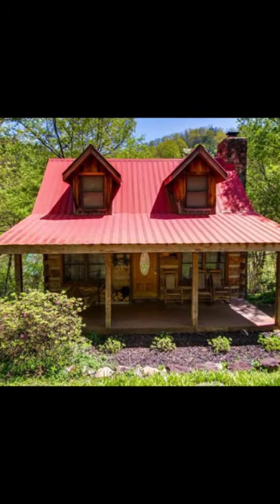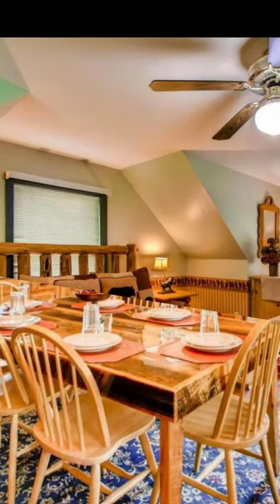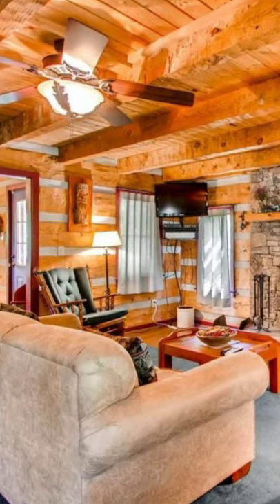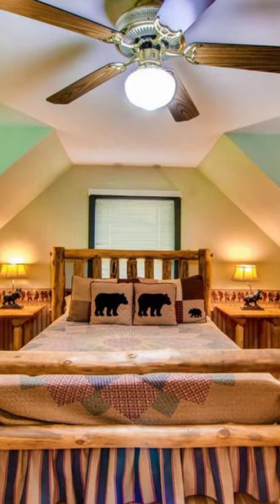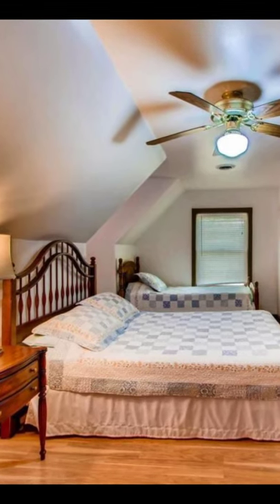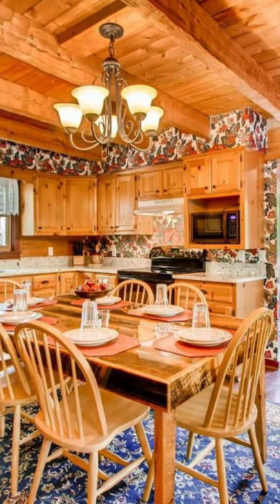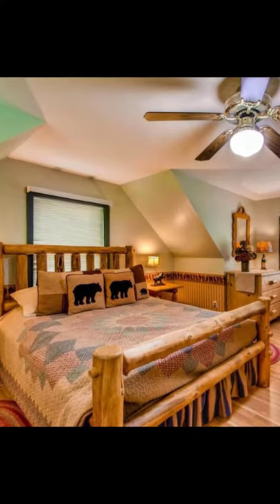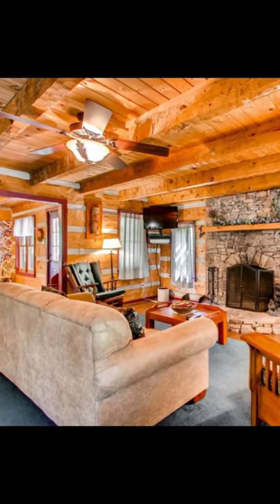Super Adorable 2 Bedroom Cabin In Line Springs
Plan your next vacation at the adorable Bear Hug Too Cabin located in Line Spring, Tennessee. The accommodation is 26 kilometers from Sevierville, and guests benefit from the complimentary WiFi and private parking available on site. The holiday cabin is composed of 2 separate bedrooms, a living room, a fully equipped kitchen, and 2 bathrooms. Gatlinburg is just 33 kilometers from this wood cabin, while Pigeon Forge is 22 kilometers away. The nearest airport is McGhee Tyson Airport, 33 kilometers from Bear Hug Too Cabin.

During your vacation stay, you can visit downtown Gatlinburg and the ski resort area. The Outback Village is a gated community that is safe with minimal traffic. This is a great area to visit in the winter months as much as it is in the summertime. In the winter months, you can enjoy the ski resorts in the Great Smoky Mountains as well as excellent nature walks and hikes to enjoy all that nature has to offer. A cabin building vacation is a great way to get the family together to enjoy some quality time.

There is certainly no shortage of amazing things to do while you are in the area. You'll find everything from Dollywood, Ripley's Aquarium, Gatlinburg, Pigeon Forge, shopping, golf, mini-golf, fishing, white water rafting, and the great hiking and beautiful waterfalls of the Great Smoky Mountains National Park. This is the perfect cabin building for family vacations, family reunions, or corporate retreats. Dollywood is Tennessee’s No. 1 attraction with world-class rollercoasters, entertaining shows, and spectacular festivals throughout the year that keep the wonder and magic alive.

It wasn't that long ago that this area was just a small, peaceful community where cornfields and the occasional small business dotted the two-lane highway. Fast forward twenty-five years later to today and the once two-lane highway is now six lanes and is known as the Parkway. A big part of the success of this area as a tourist destination came in 1986 when Dolly Parton gave her name to Dollywood, the theme park that sits on the former Silver Dollar City site. People immediately loved the place, and visitors of all ages continue to visit the entertainment theme park. Today you will find a wide variety of activities to do from hiking to entertainment, restaurants, outlet malls, theaters, craft, gift, and specialty shops, along with local parks, fishing, mini-golf, and more.

Another place to visit is the Rocky Fork State Park. Situated on three sides of the Cherokee National Forest, there are endless adventures that abound in Rocky Fork State Park. The 2,036-acre state park has several activities for families. You'll be awed by the magnitude of the mountains as you experience them from a bicycle, saddle, or on foot. The park is surrounded by three sides of the Cherokee National Forest, where you will love hiking the miles of logging roads that offer stunning panoramic views. The cold mountain waters of South Indian Creek and Rocky Fork Creek which is known for the large population of trout.